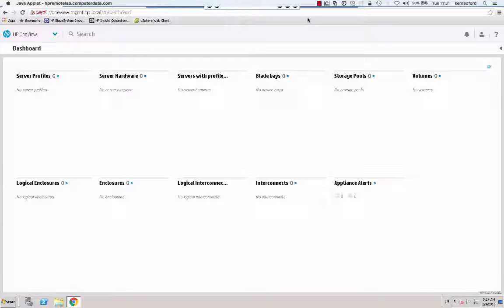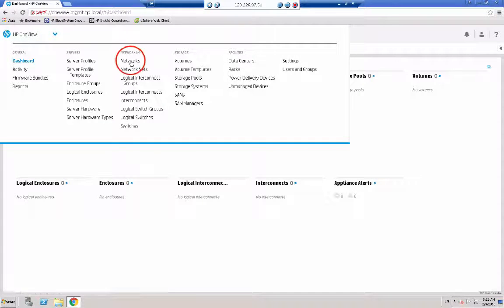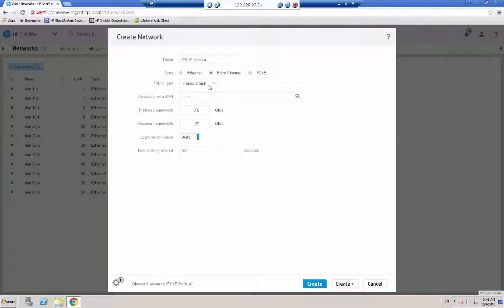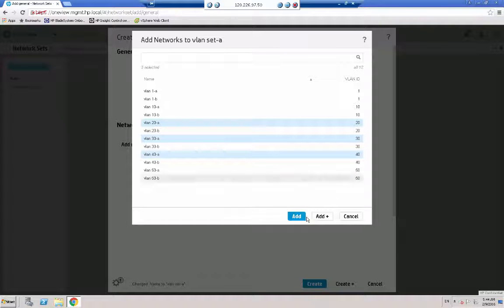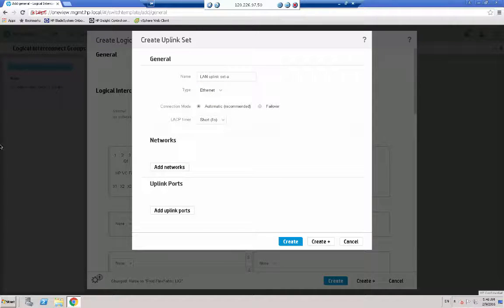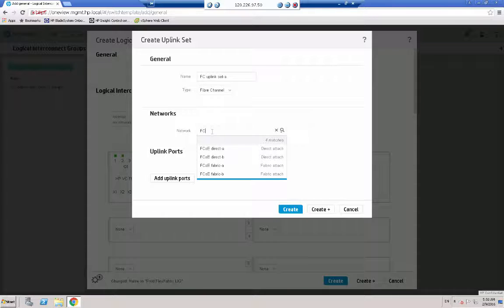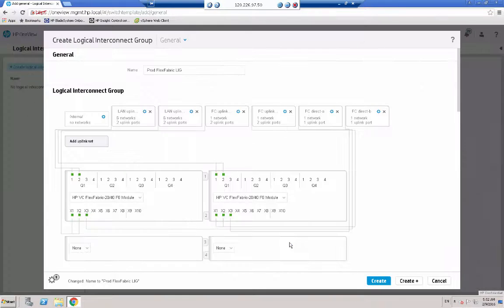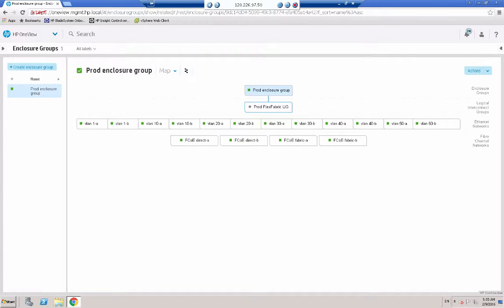HPE OneView Demo 2 - How to create networks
This is the second video in this series on HPE OneView based on labs part of the technical certification course Navigating the Journey to the Cloud. In this video the lab is covered on how to create networks. This course prepares you for the ATP exam HPE0-D33